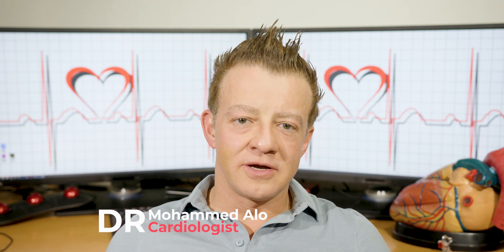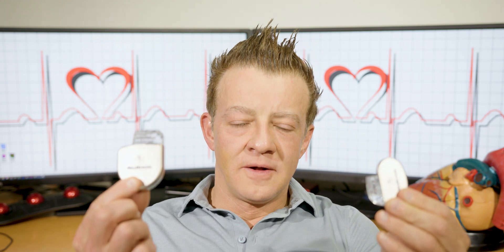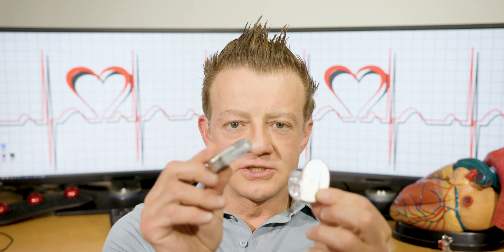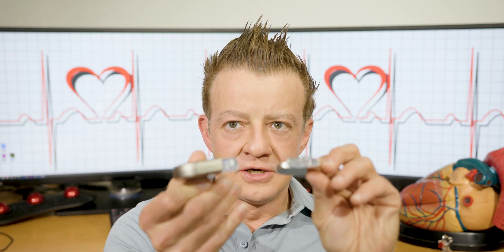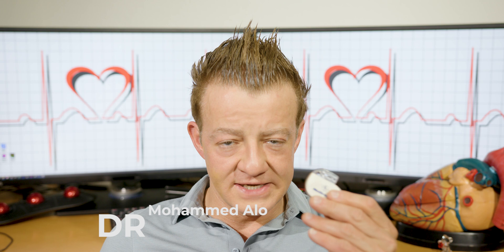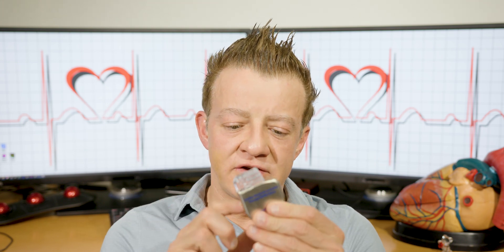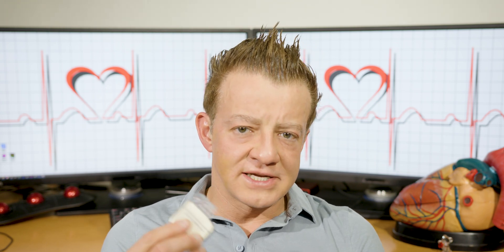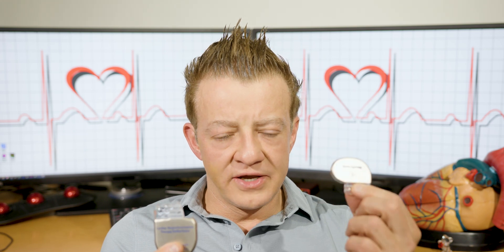Cardiologist explains Pacemaker vs Defibrillator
Do you know the difference between a pacemaker and defibrillator? Why do defibrillators sometimes shock you when they shouldn't? Dr. Alo breaks it down and shows a real pacemaker and defibrillator.